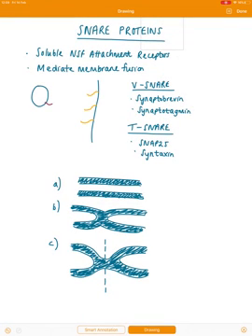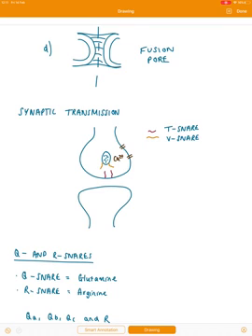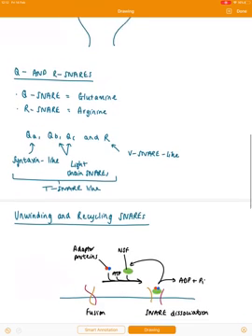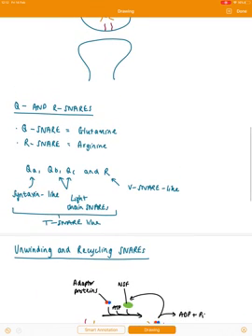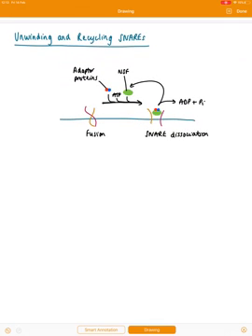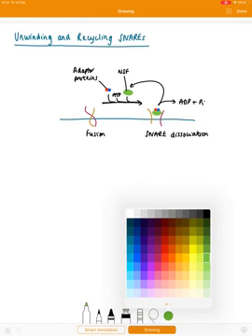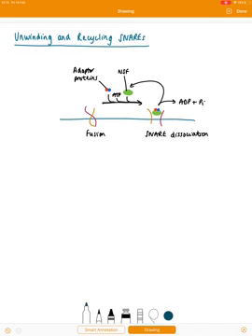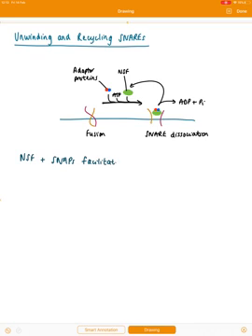SNARE Proteins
This quick tutorial describes what SNARE proteins are, their role within the cell and their characteristics. We discuss the role of SNARE proteins in synaptic transmission, the V/T SNARE hypothesis and the Q/R SNARE hypothesis as well as the role of NSF and SNAP proteins in the unwinding and recycling of SNARE proteins.